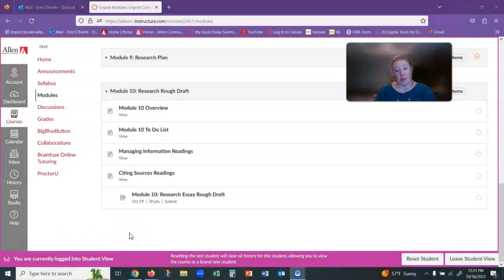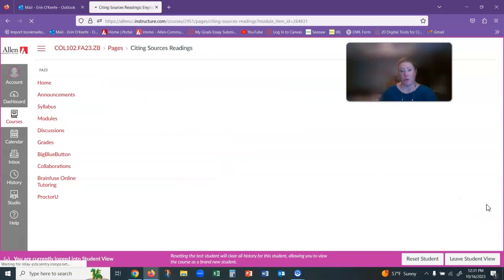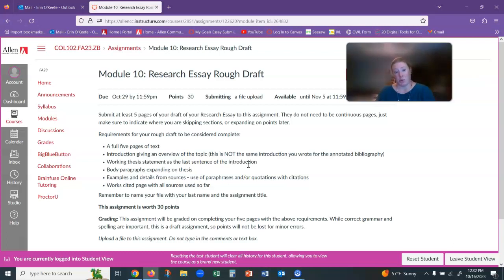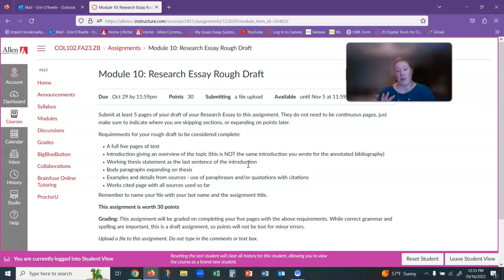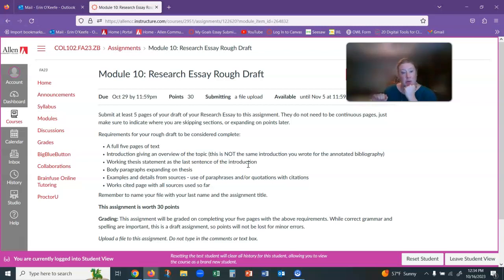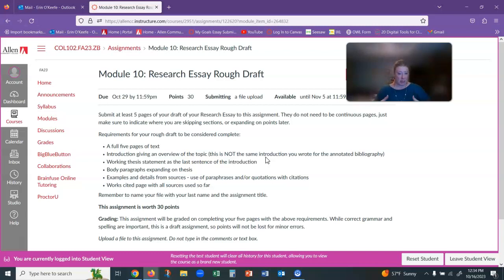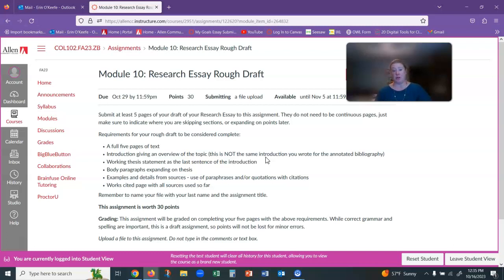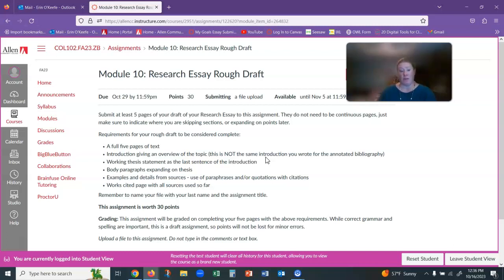COL102 Introduction to Module 10